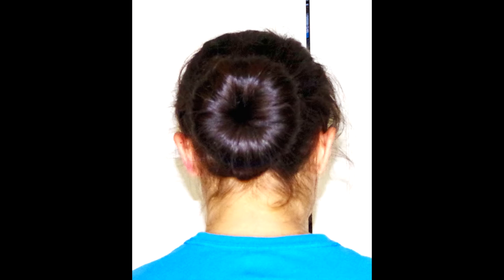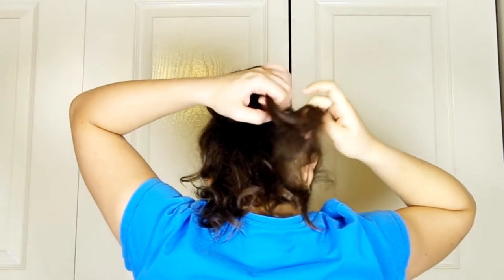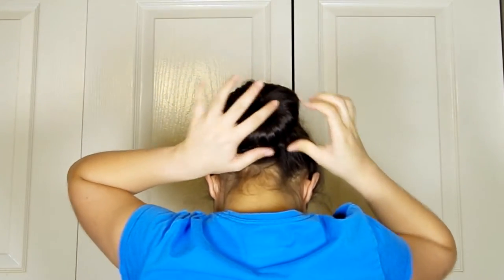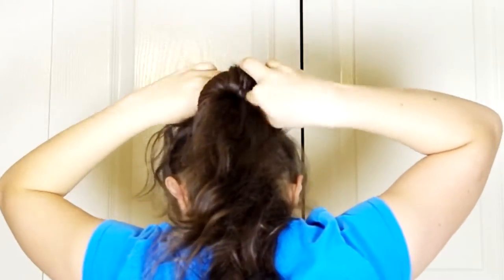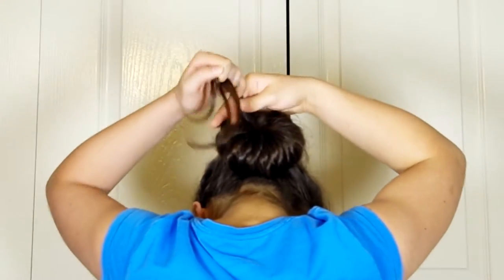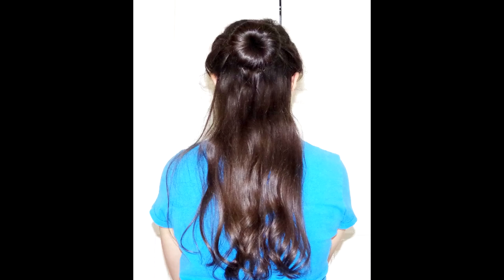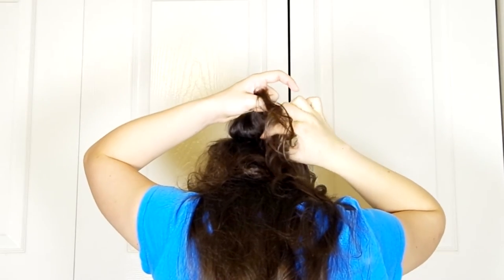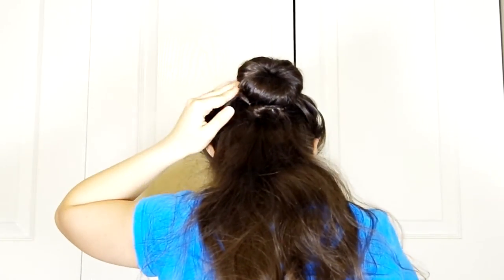3 Easy Hairstyles Using Knitted Bun Makers / Yay For Yarn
Here are 3 ways to use the Knitted Bun Makers I made in my last video.

00:00 Introduction
00:15 Regular Bun
03:34 Twist Bun
07:48 Half Bun
10:58 Outro